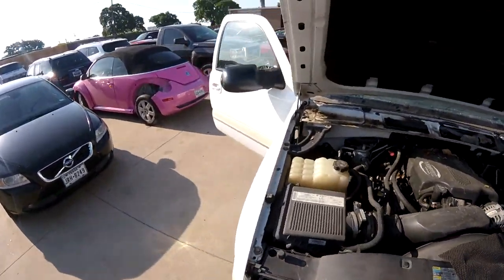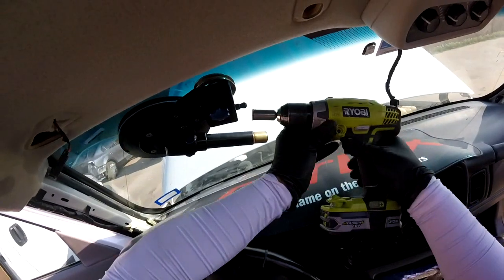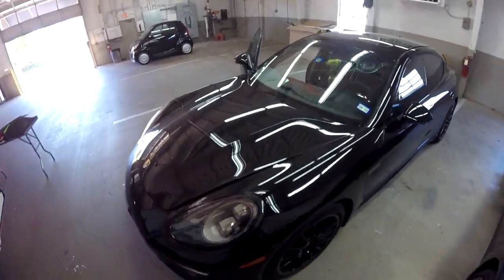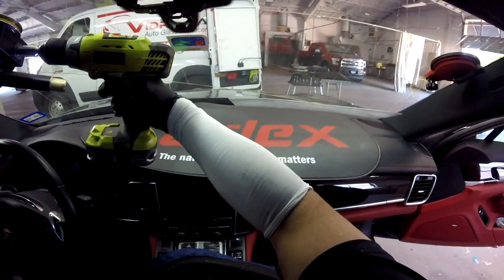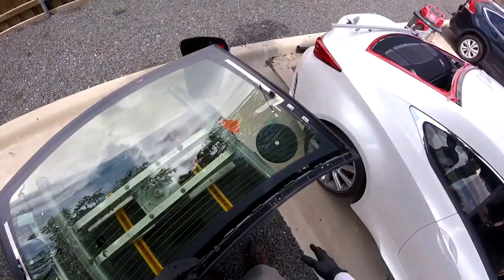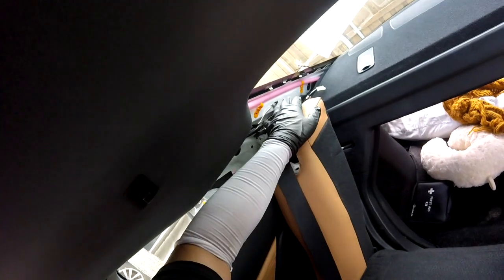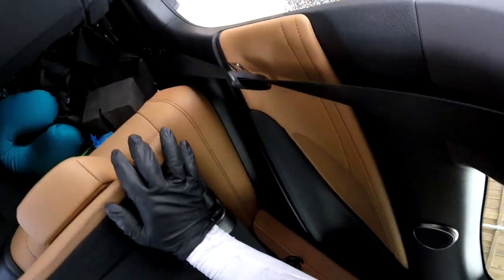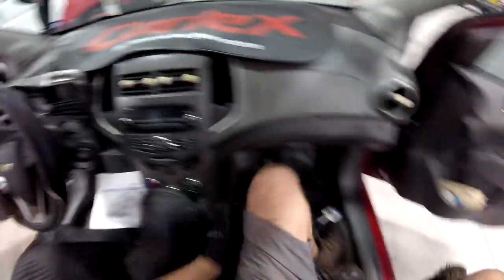(LILBUDDY-MONGOOSE) v cut out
(CHEVY SUBURBAN) (PORSCHE PANAMERA) (BACK GLASS LEXUS)
(CHEVY SONIC)